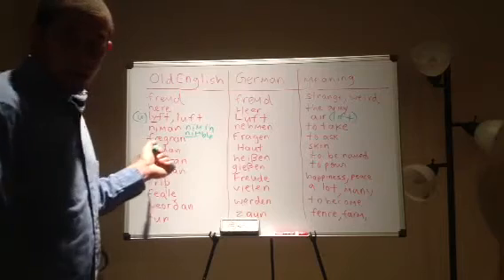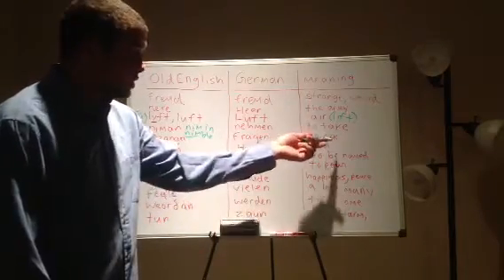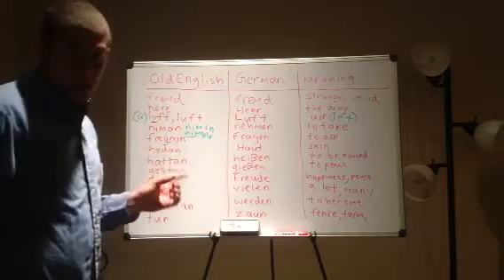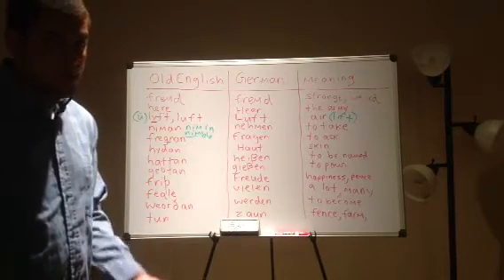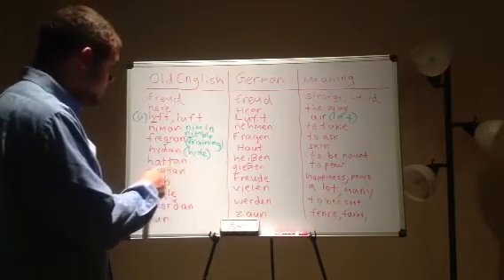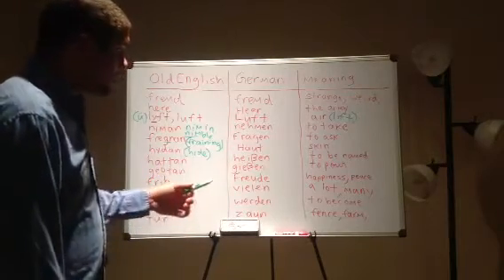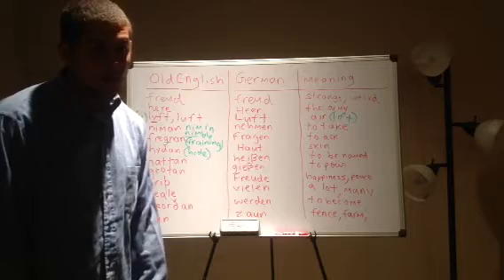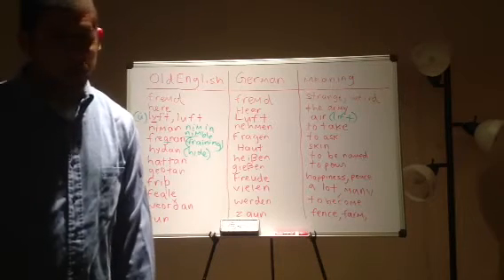Old English and German comparison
Sorry for the whiteboard, this was 6 years ago lol. In this video we discuss Old English and some possible comparisons into modern German. Old English was very close to languages such as Old Norse, Frisian, and older Germanic varieties. English has a lot of languages in itself and it is possible to use this to your advantage to learn some Germanic or Romance language. Because English has borrowed extensively from Romance, learning French or Spanish can be easy. Using clues in English’s Germanic grammar and vocabulary, it is also possible to learn any Germanic language too. I learned a lot of German using this way. English and German words compared side by side. Some notes provided for reference to pronunciation and modern English correspondences. Some sources for querying words in Old English are below.